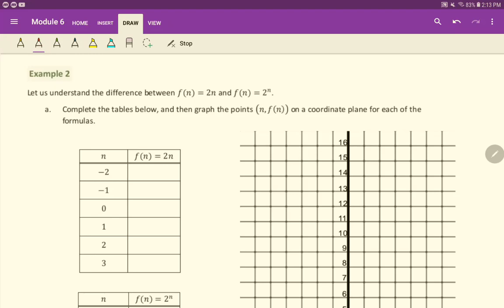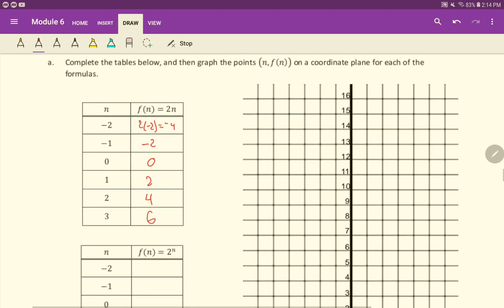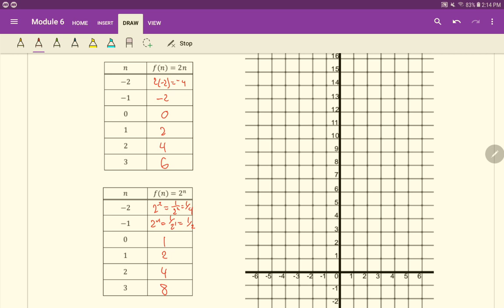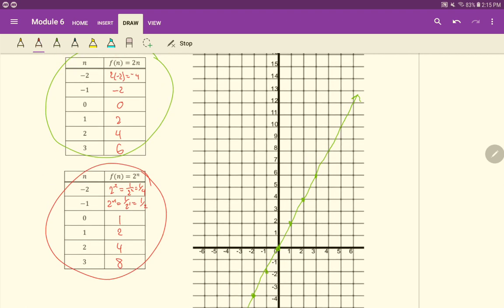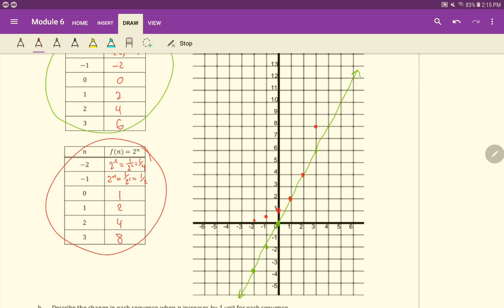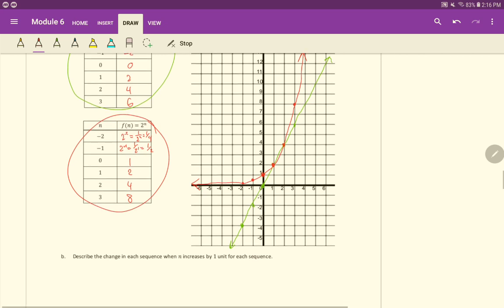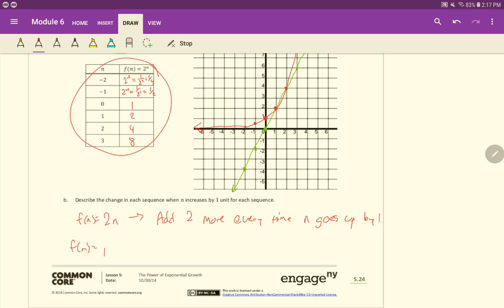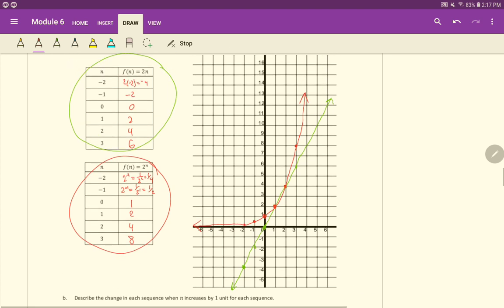Mod 6 L7 Example 2